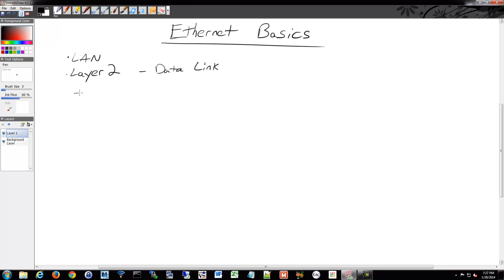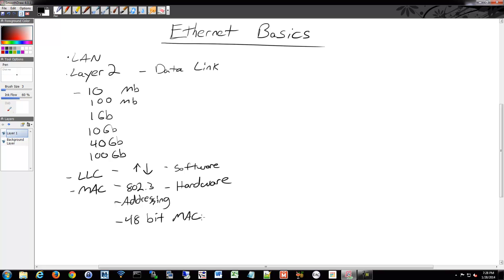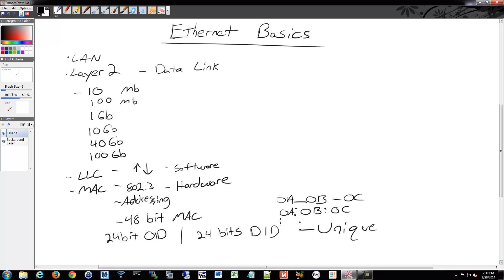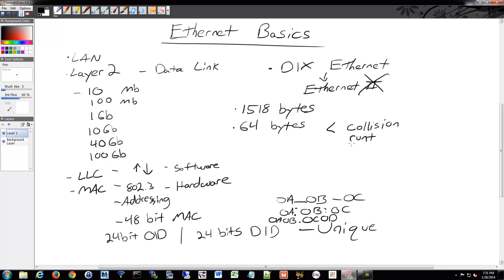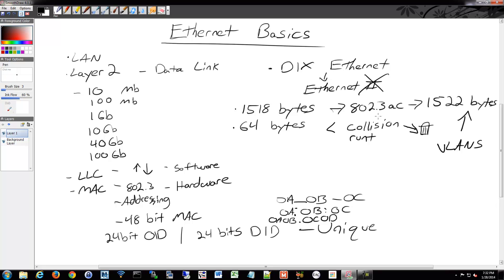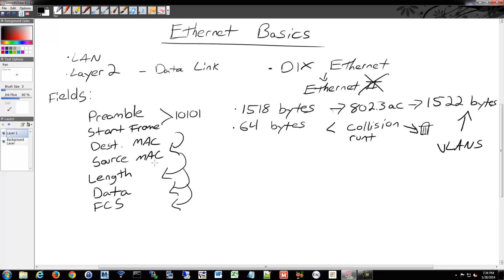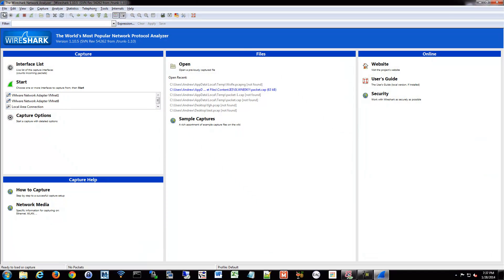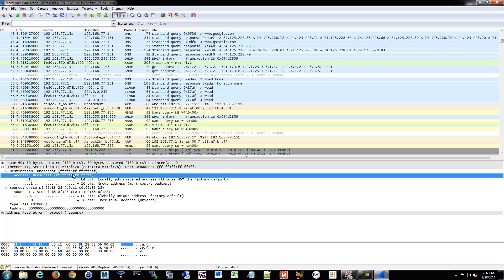CCNA/CCENT 200-120: Ethernet Basics 29/84 Free Video Training Course